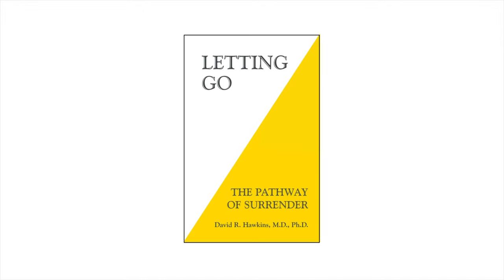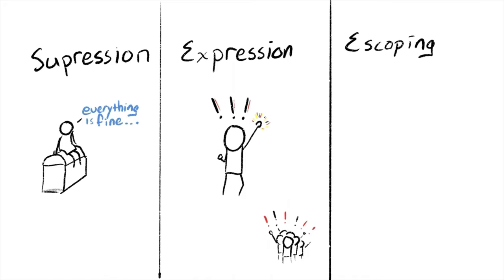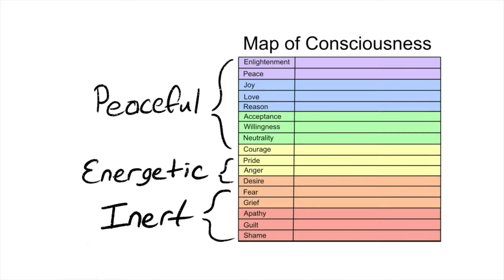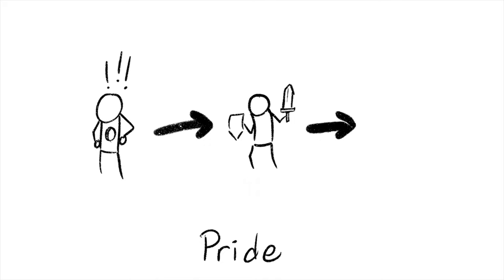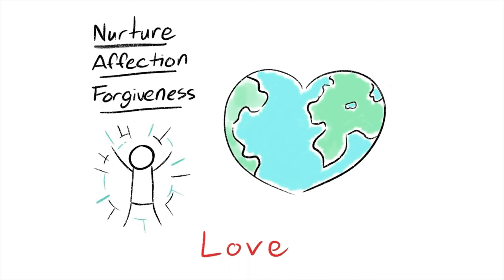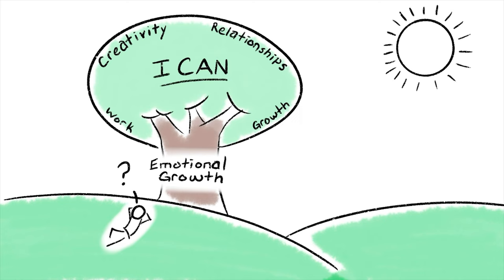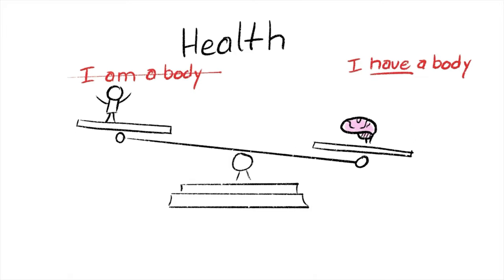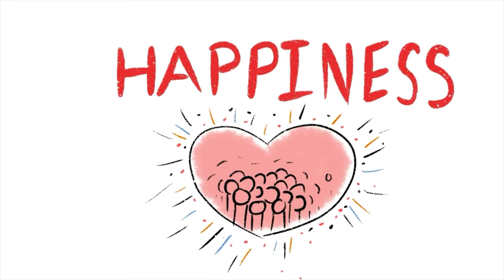Letting Go - An Animated Summary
Hello,

This is a repost of a video that I did back in 2021. I'm hoping this can stay posted as I think a lot of people could benefit from this book.

David R. Hawkins MD, PHD (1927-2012) was a psychiatrist turned spiritual teacher/author. His book Letting Go was published in 2012. This book is about reviewing the feelings that make up his Map of Consciousness and releasing the feelings, attitudes, and beliefs using his methodology.

I appreciated how deep he went into the feelings and will be referencing this book for years to come.

Hope you enjoy the summary!